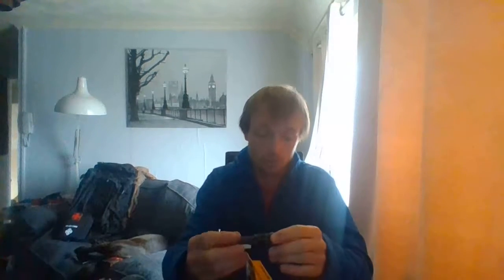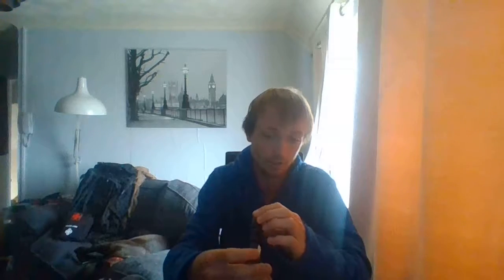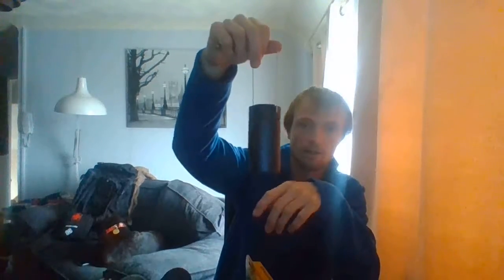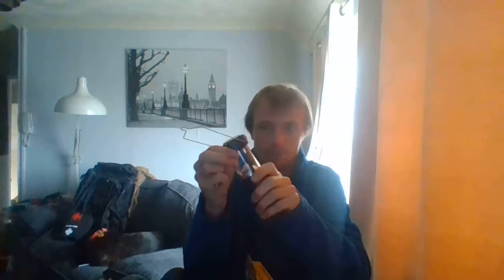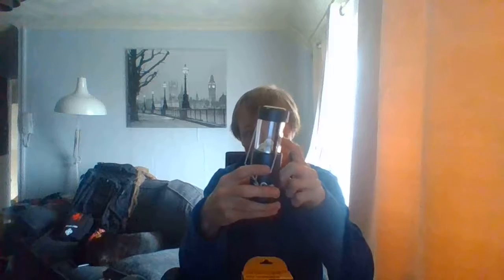the lighting things i will use in a bug out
what torches i will use in a bug out